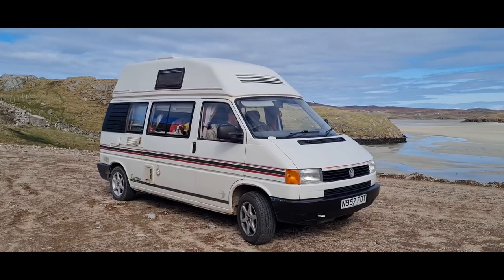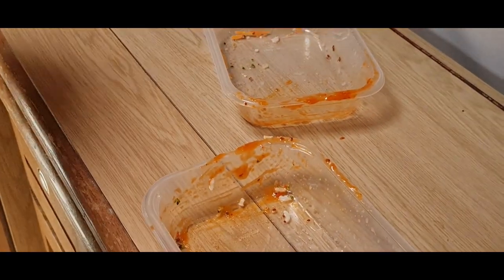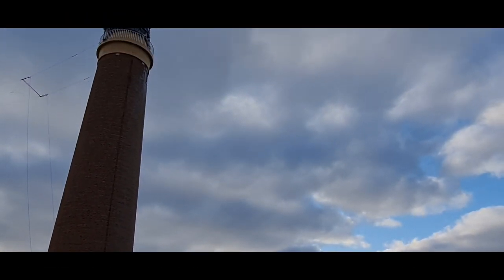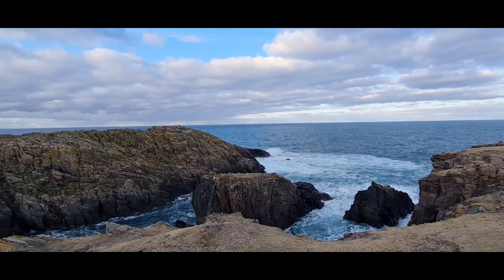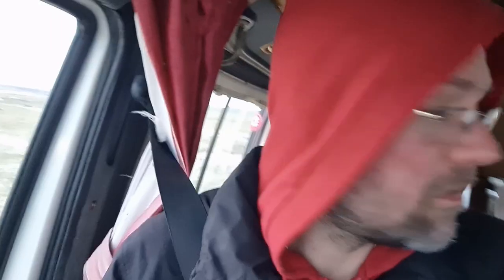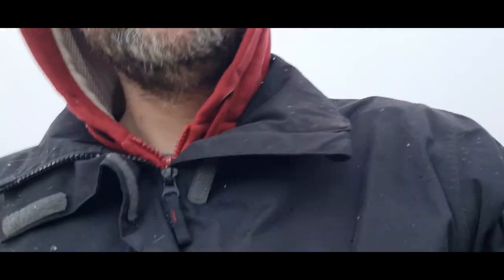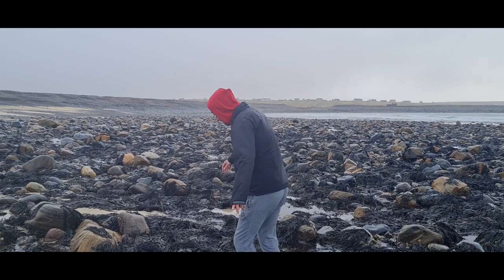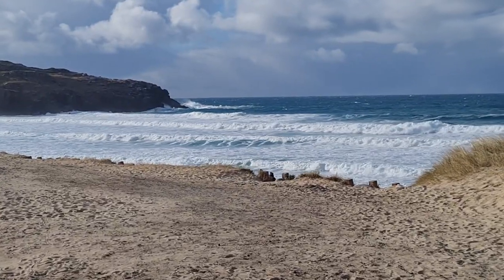VAN LIFE OUTER HEBRIDES - These WILD & RUGGED islands blew us away!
Part 2 of our journey across these stunning islands which truly took our breath away at every turn! It cannot be underestimated how gorgeous these waters are - even when it's cloudy the sea has a clear, clean look to it. And when it's sunny, the turquoise waters shine through. Beautiful beaches, jagged cliffs, immense waves and island scenery greet you at every turn. It's not an exaggeration to say this is paradise in the UK. Best of all, they're usually pretty quiet! So you often have places all to yourself. If you're ever in Scotland, taking the ferry to the Outer Hebrides is very straightforward and something we can't recommend enough.

In this video we explore the northern most tip of Lewis taking in the best sights we'd seen so far near the Butt of Lewis lighthouse, find remote parks up by the sea and venture onto more breathtaking beaches.

We also find a place to shower, which we used via this incredibly handy website if you plan on going:

The weather in late March/April ended up being freezing more often than not - which you'll see Dan mention every other second! - but this absolutely did not spoil the trip and we kind of appreciated the wild, changeable environment because of it.

Apologies if you hear a bit of buzzing on some the voiceovers and some seem louder than others - one day I'll get used to that mic!

There's a few more videos on these islands to come, and if you want to see what we get up to in "real time" so to speak, follow us on Instagram @comealongdear
We are as of February 2023 still working through the archives at one video a week so far, so we'll get up to date soon!

If you've got any feedback or questions, please leave a comment on the video or message us direct if you want. We're still learning after all but it's all good fun recording the memories!

Thank you for your support, it means a lot!

Dan & Stephen

Chapters -

00:00 - 00:39 - Intro
00:40 - 01:33 - Fresh and Clean!
01:34 - 03:15 - Cheap Lunch and Snowballs?
03:16 - 05:27 - Harris or Lewis?! Amazing beach either way
05:28 - 07:40 - Breathtaking, Dramatic Northern Coast
07:41 - 13:19 - The perfect, isolated beach park up
13:20 - 14:09 - Travels across the island
14:10 - 17:22 - Dalmore Beach and Clifftop Scramble
17:23 - 17:56 - Outro